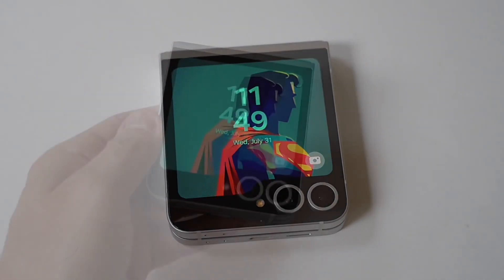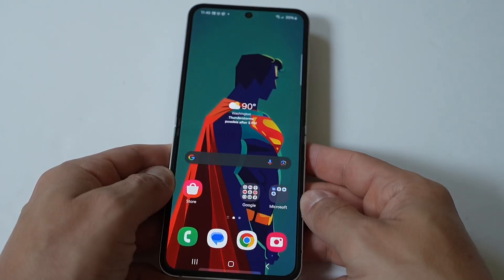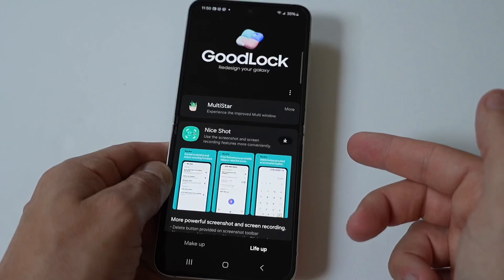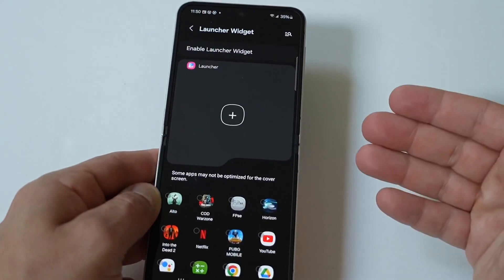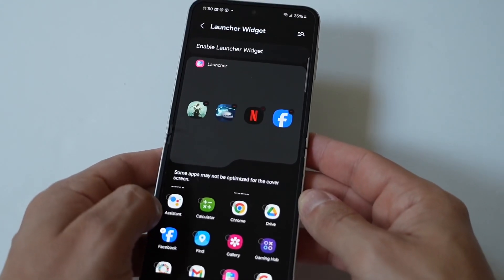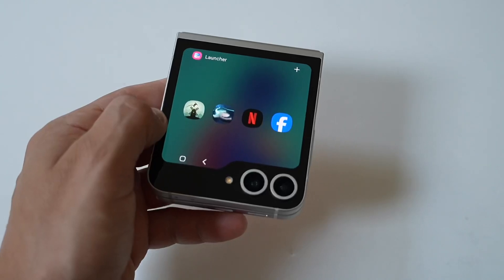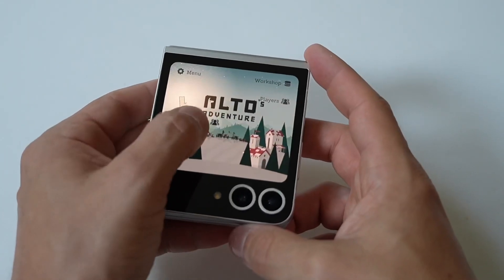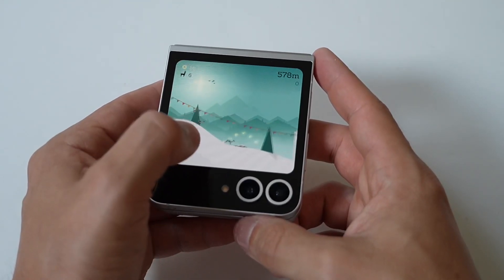Galaxy Z Flip 6 – How To Use Any App On Cover Screen